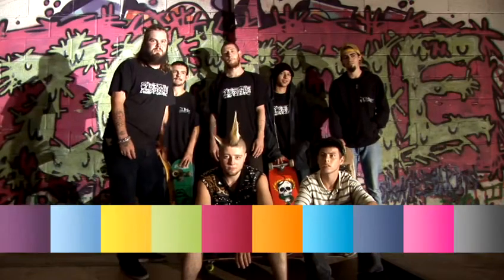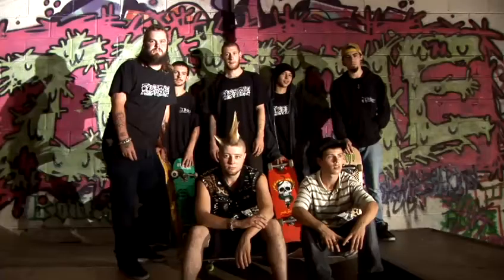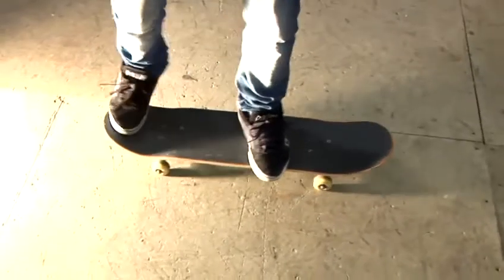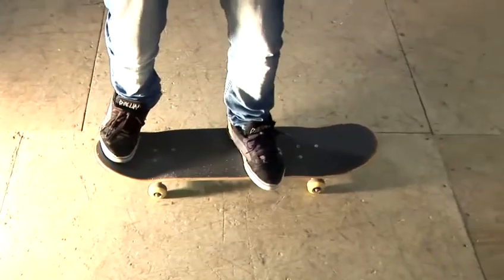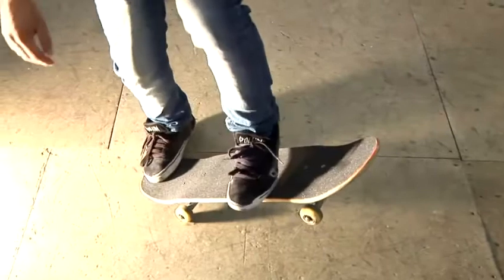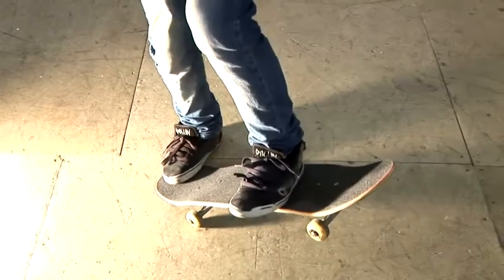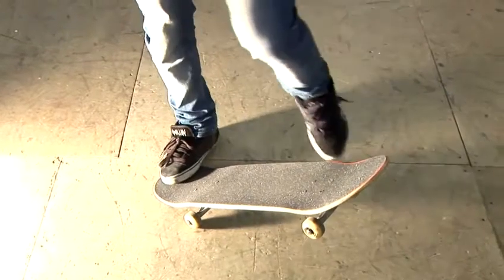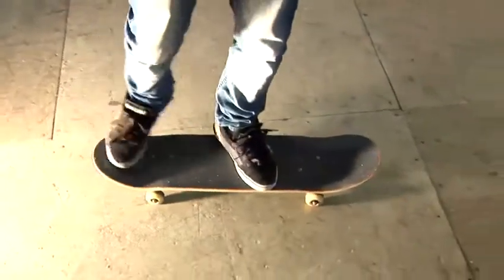How To Do An Inward Heelflip Trick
This guide shows you How To Do A Inward Heelflip